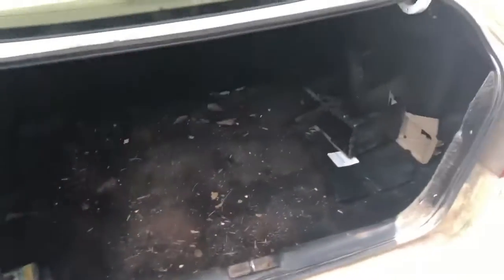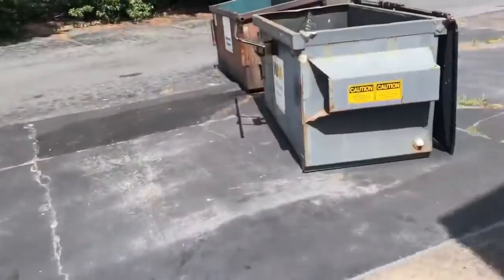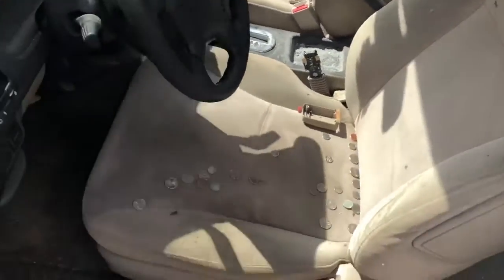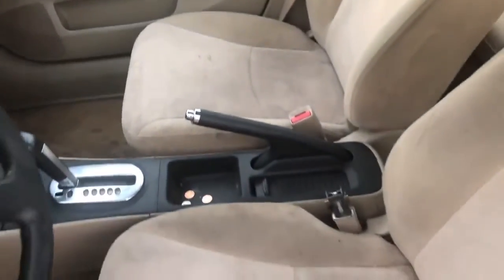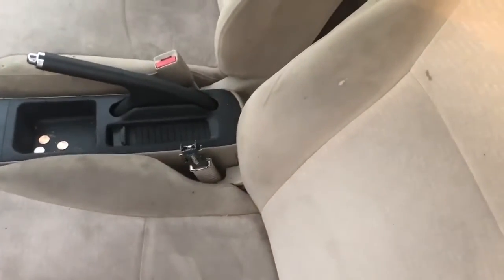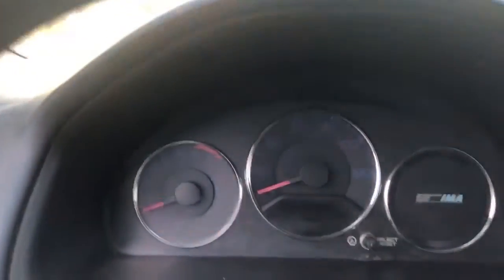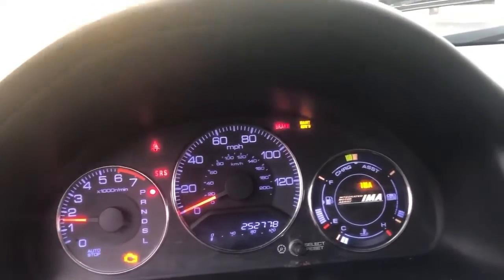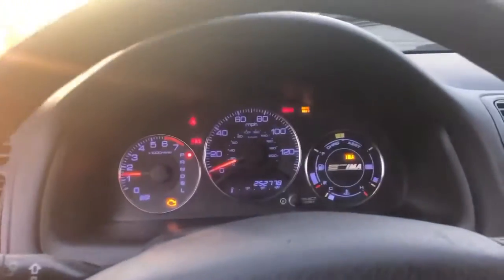2003 Honda Civic Hybrid (CASH CAR FLIP)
$MansaEmpires